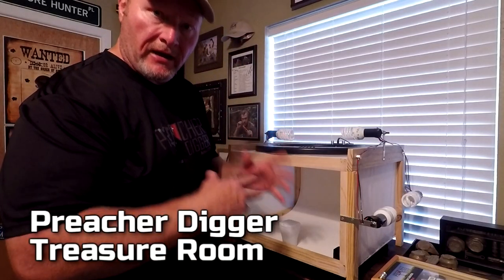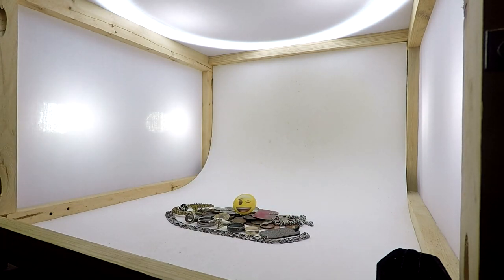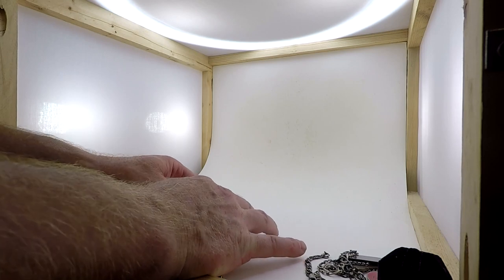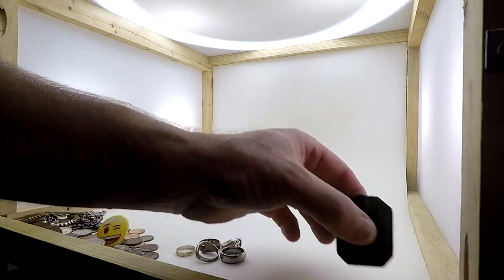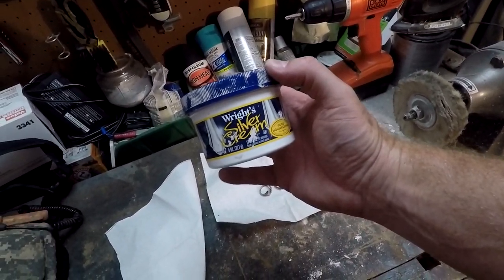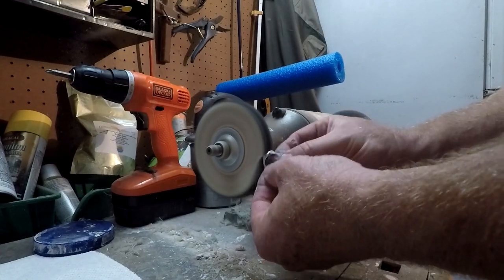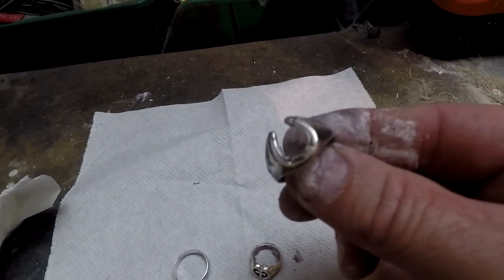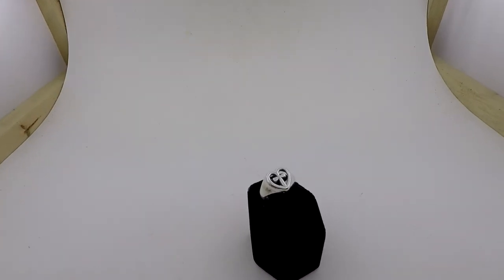How I Shoot Lightbox Photos | Plus Cleaning Silver Rings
This time on Preacher Digger!  “How I Shoot Lightbox Photos!” In this episode, I take you to my treausre room and show you how I take my photos that are at the end of my videos in my lightbox.  I also show you how I clean my silver rings.  I hope you enjoy Episode 101. Remember, the greatest treasure is not what can be found on earth, it can only be found in heaven!

Amazon Prime: